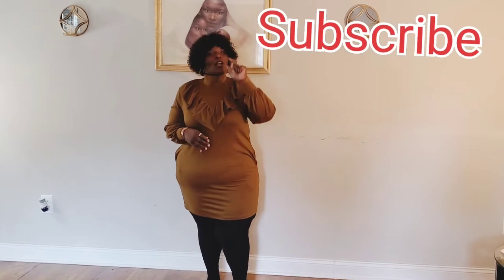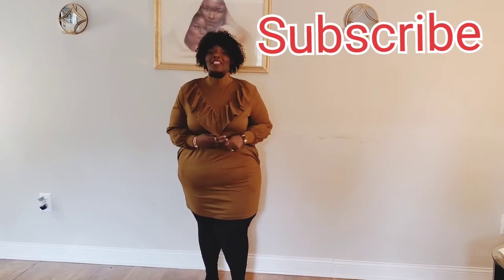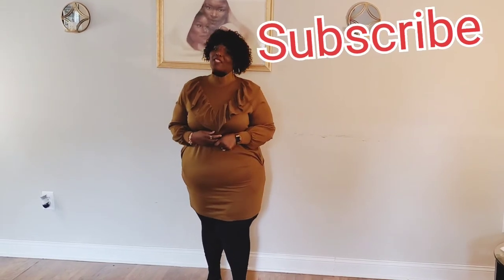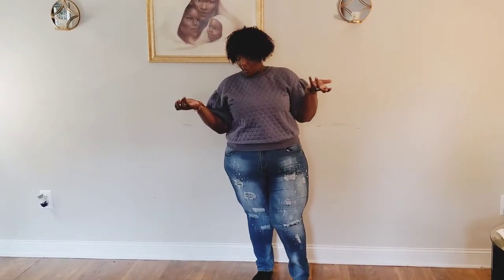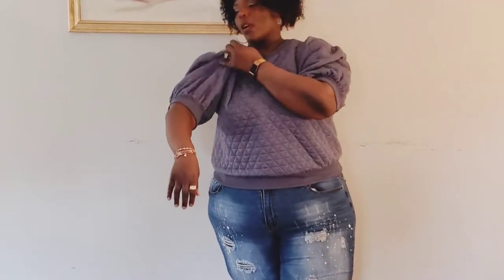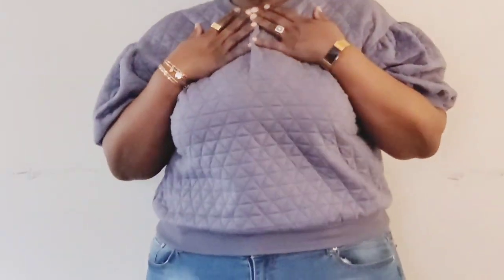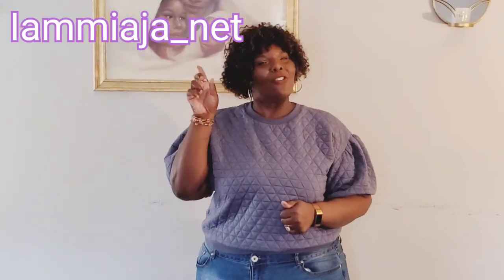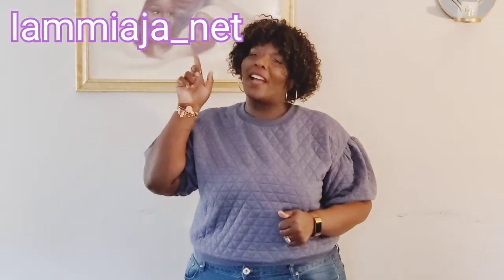Target Plus Size Haul.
Join the Mia Ja'Net Movement Love you all so much❤

Mia Ja'Net  Movement T-Shirt.

Size 2x

Size 20

Size 20

Size 20